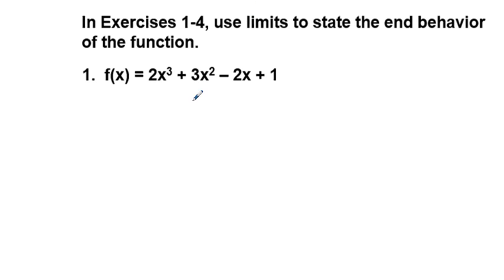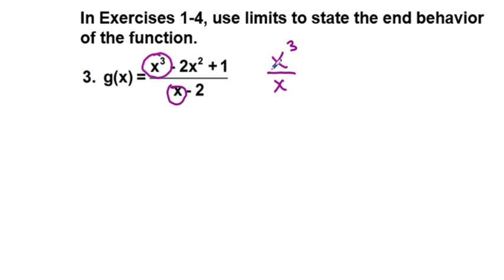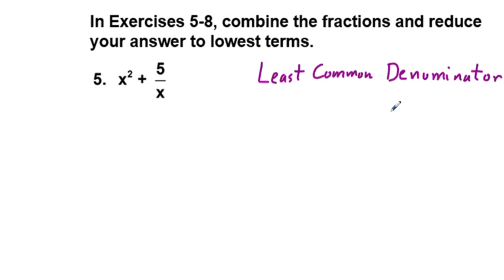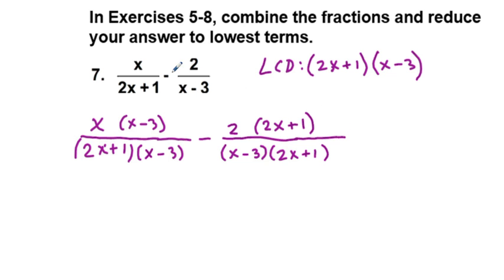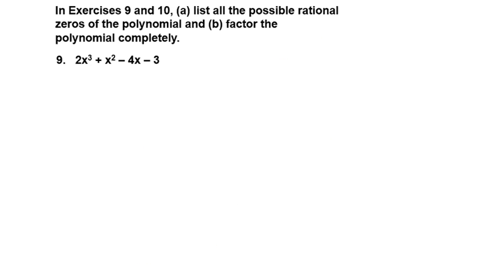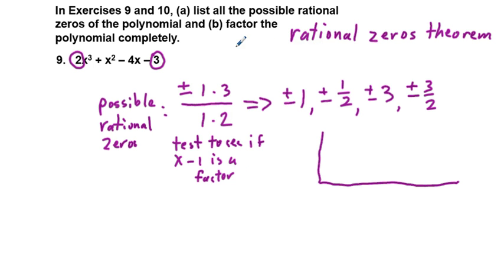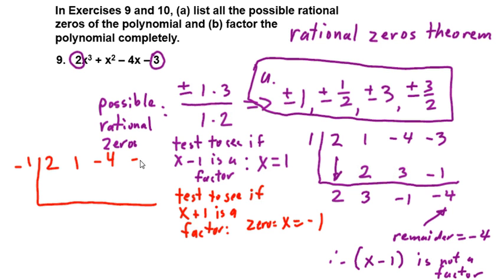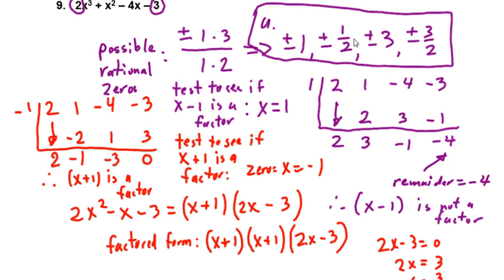Precalculus Chapter 2.8 Quick Review Exercises 1-10 End Behavior Reduce Fractions and Find Zeros